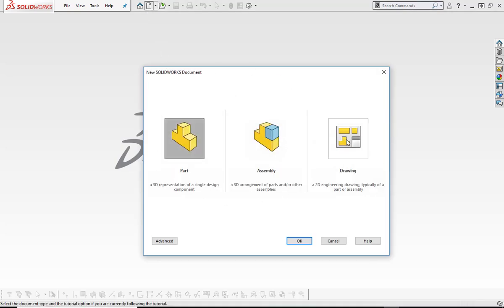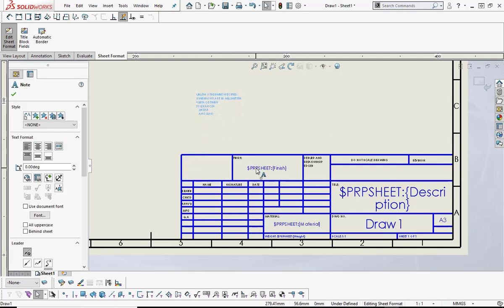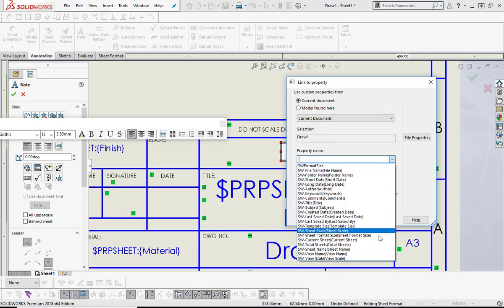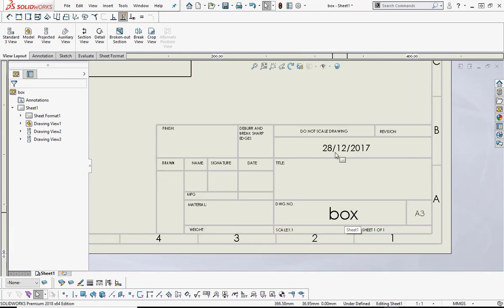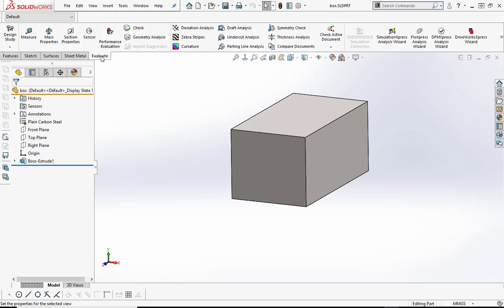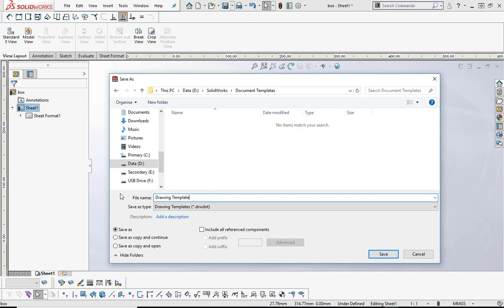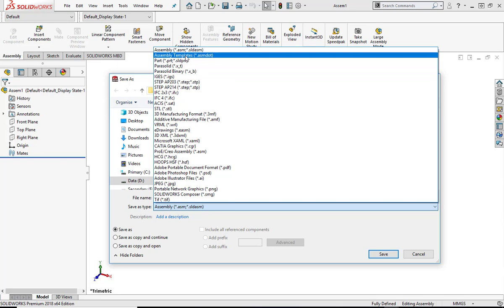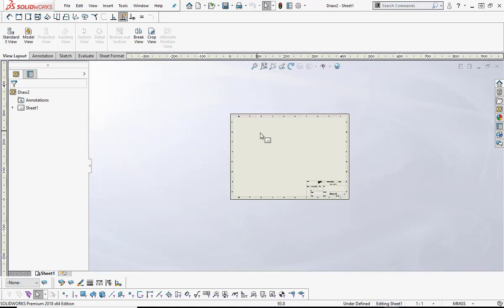Setting up SOLIDWORKS Document templates